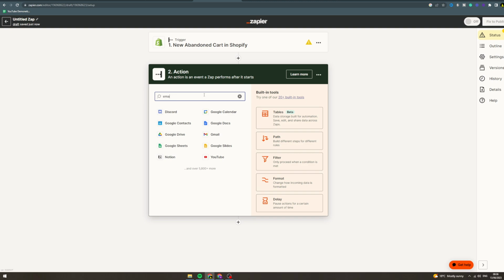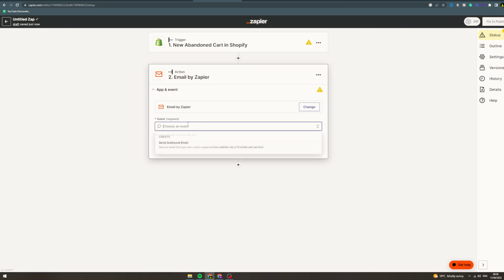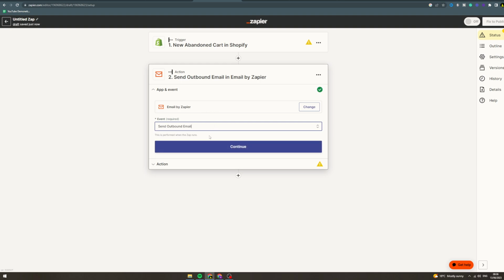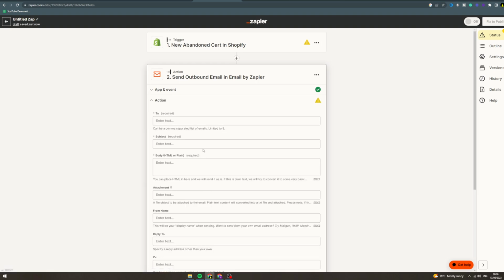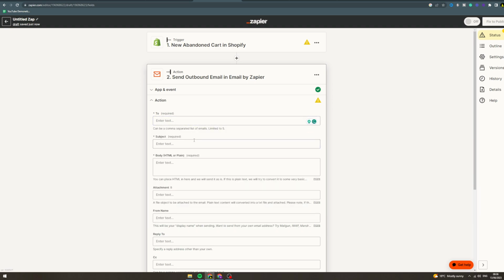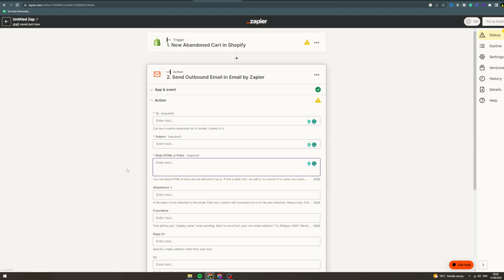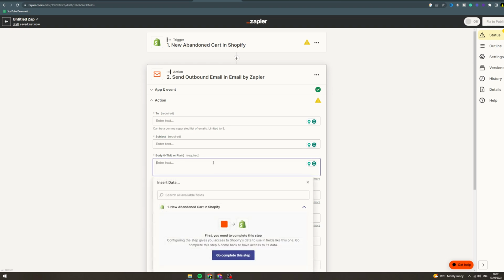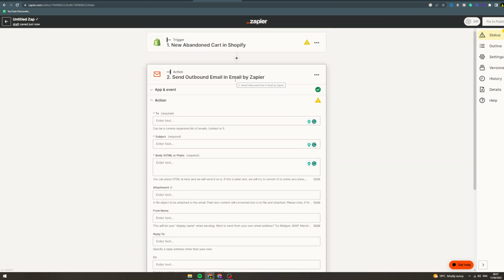Zapier Email Marketing